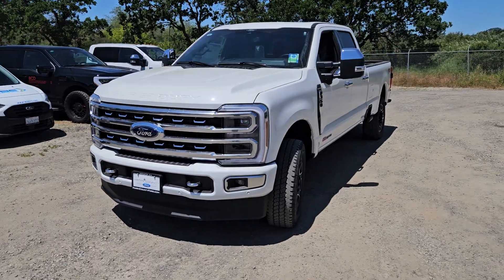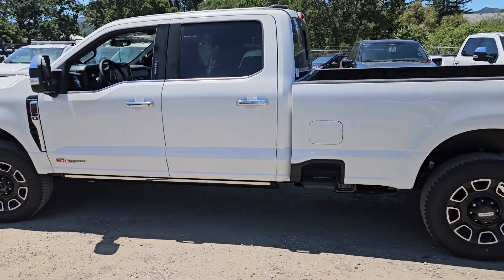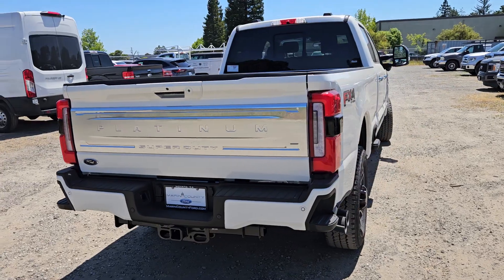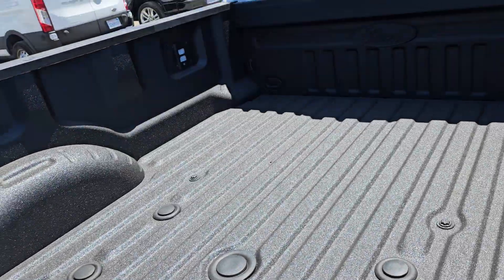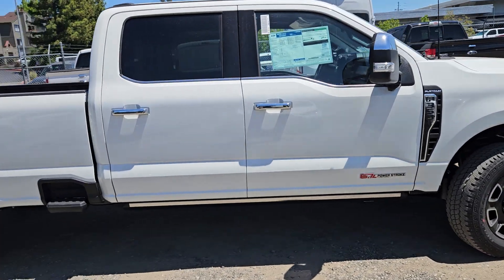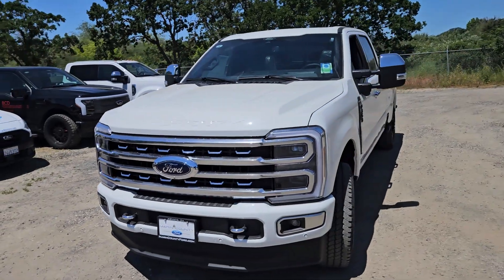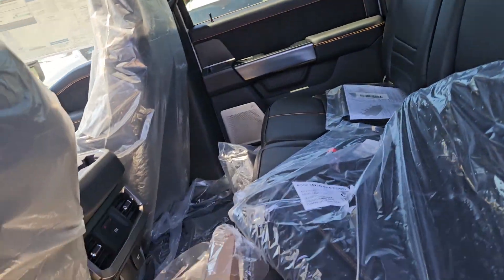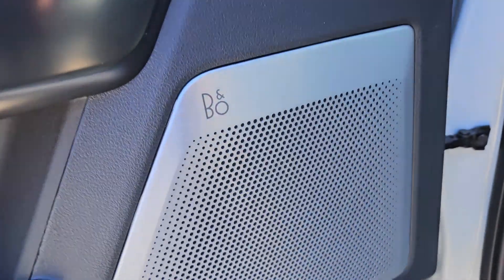24 F-350 Platinum